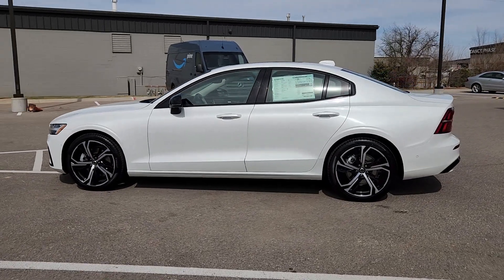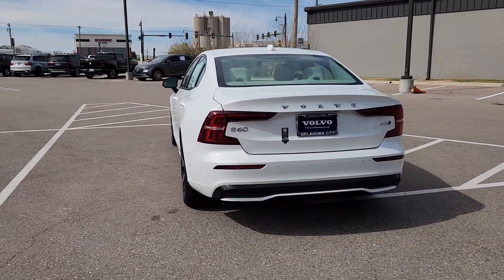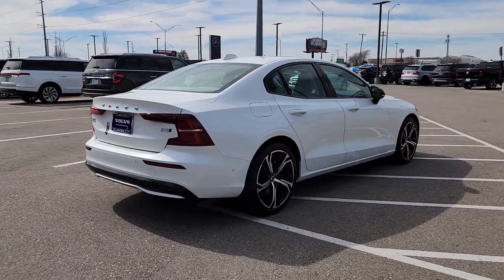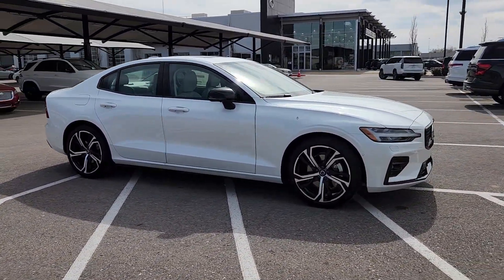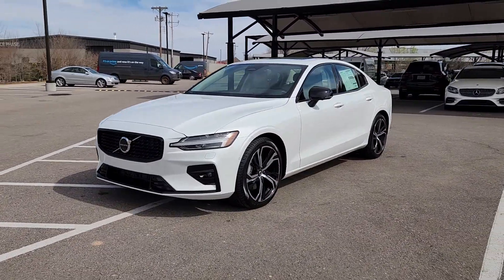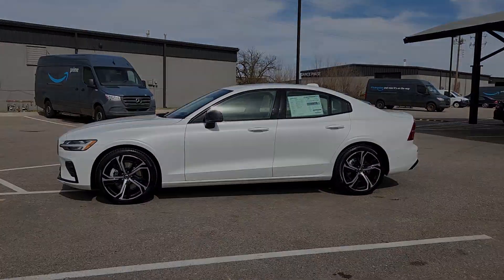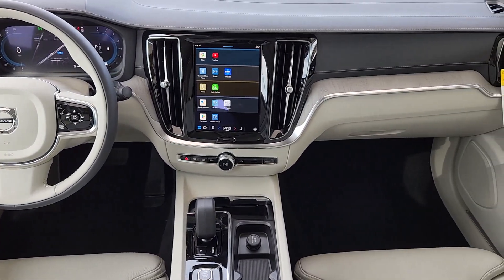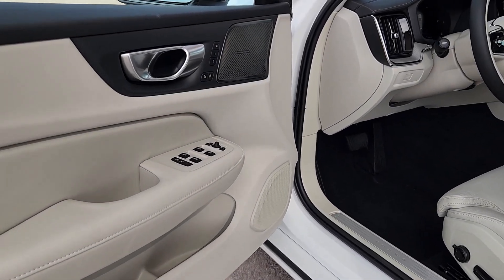2024 Volvo S60 Ultimate OK Oklahoma City, Norman, Edmond, Tulsa, Wellington Park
New 2024 Volvo S60 Ultimate available at Volvo Cars Oklahoma City located in 14220 Broadway Extension, Edmond, OK, 73013. Servicing the Oklahoma City, Norman, Edmond, Tulsa, Wellington Park area.

Enjoy the view of this   2024  Volvo S60. Enjoy a tour of this exquisite Volvo S60, the compact luxury sedan that prioritizes safety, excellent build quality, athletic performance, and compelling modern style. These are just some of the great options this vehicle comes with: Apple Carplay®/Android Auto®, Head-Up Display, Keyless Entry, Navigation System, Moonroof, Woodgrain Interior Trim, Fog Lamps, Power Passenger Seat, Back-Up Camera, Satellite Radio. Feel the joy of beautiful design in this superbly built S60. Treat yourself to a test drive today. Our staff will toss you the keys and give you an outstanding customer experience.